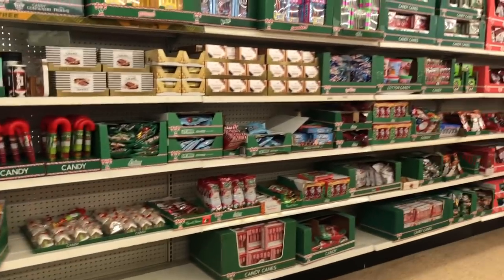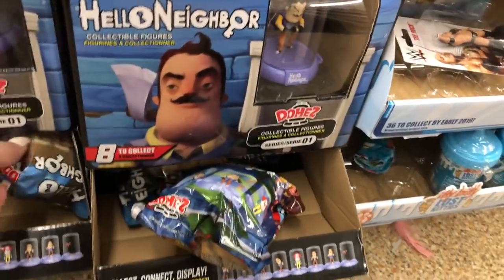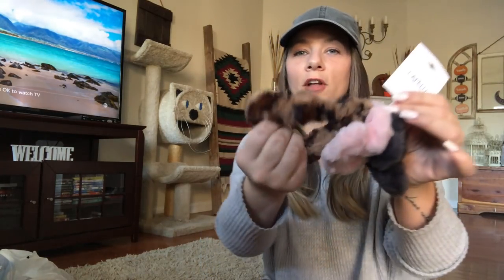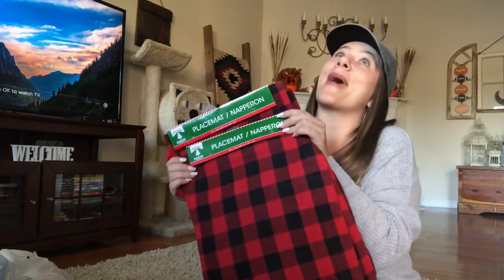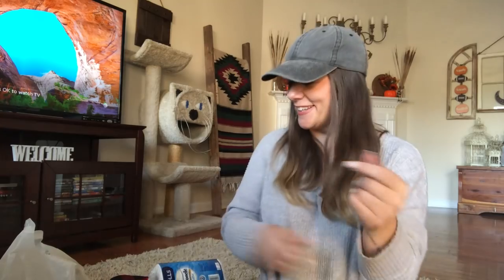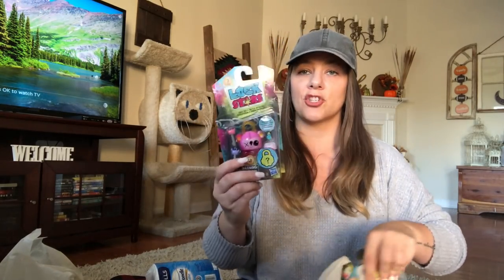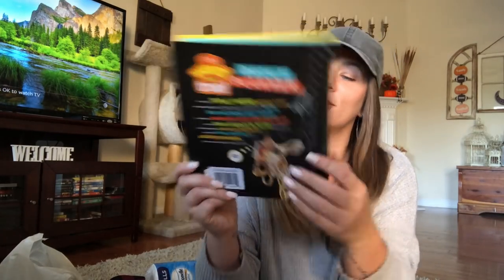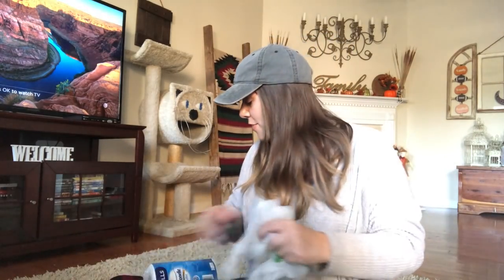DOLLAR TREE HAUL+SHOP WITH ME+ULTA GOODIES